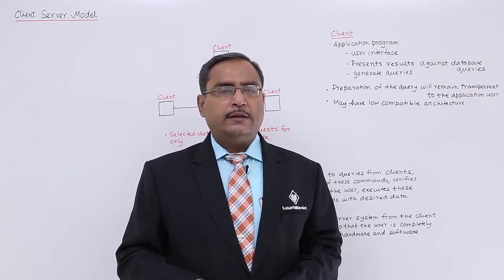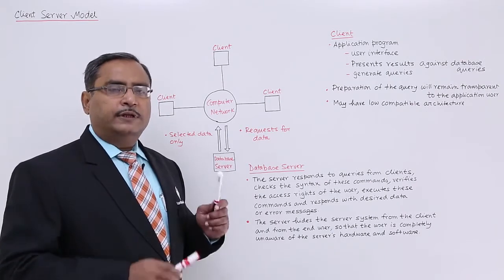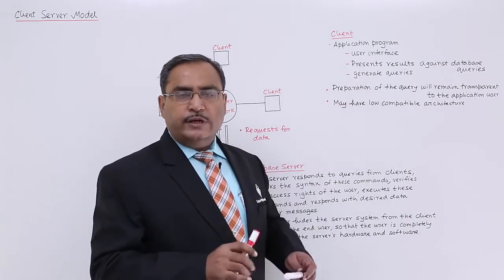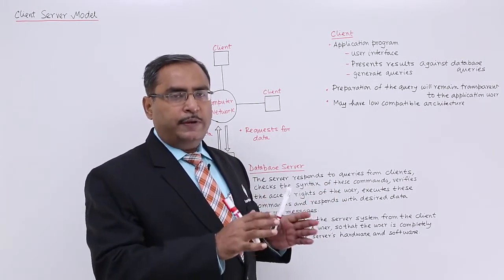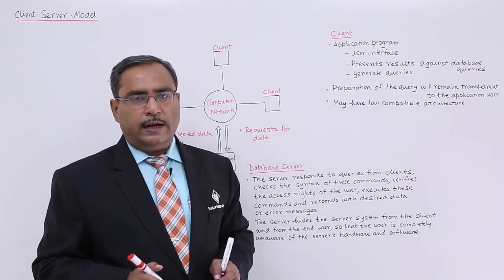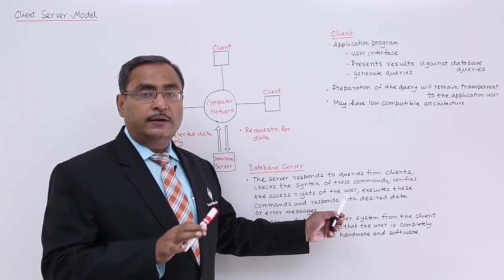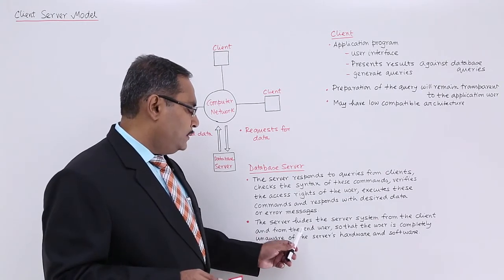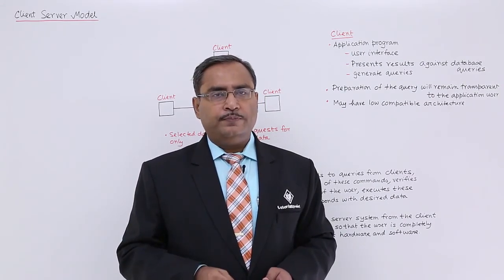RDBMS Client Server Model UNIT-5 BCOM(CA)- SEM III